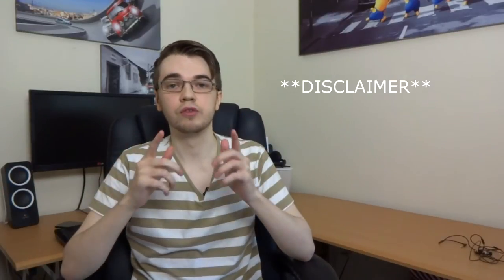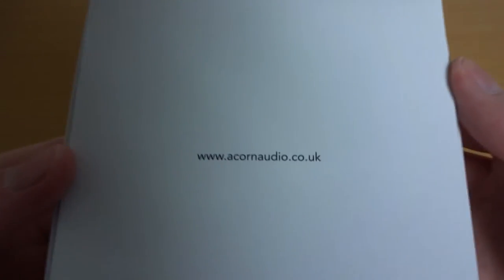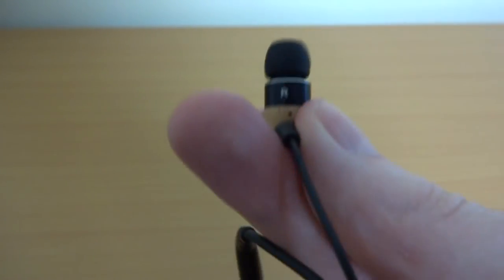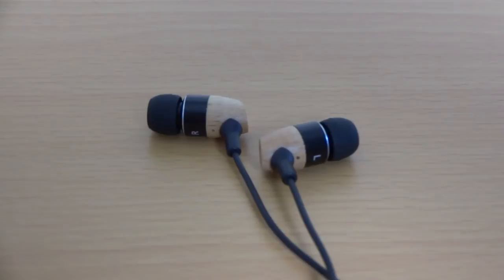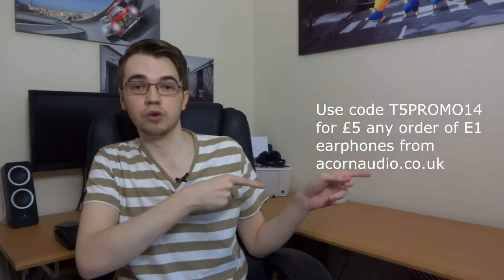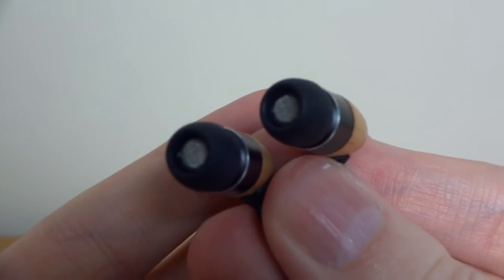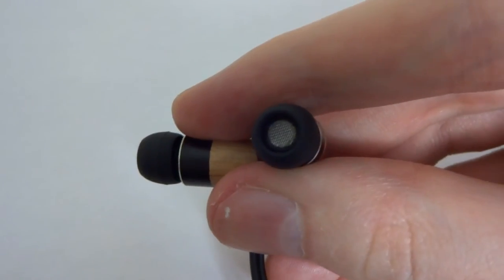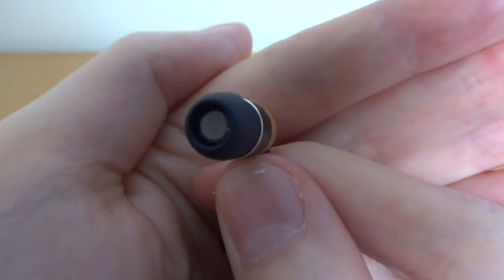Acorn Audio E1 review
Hey everyone, this is my review of the Acorn Audio E1 earphones. The E1 are a lovely natural wood and metal earphone that are very nicely designed and well made. The E1 are a very inexpensive earphone and would make a great gift for anyone who loves natural feeling products.

• Frequency: 20-20kHz
• Sensitivity: 89±3dB
• Impedance: 16 Ohms
• Maximum Input Power: 10mW
• Cord Length: Approx. 1.2m
• Plug Type: 3.5mm Stereo
• Weight: 80g
• S,M,L silicone ear tips provided
• 12 month warranty